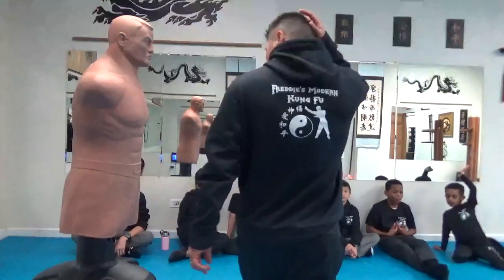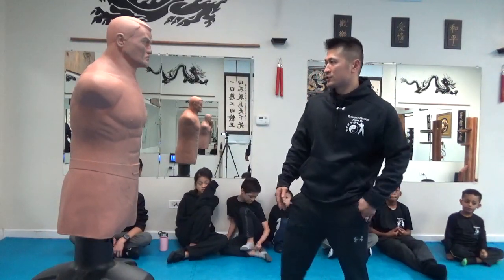Martial Arts Hook Kick Jab Challenge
Comments have been disabled to protect students from online bullying and harassment.  If you would like to help promote the school and leave some kind words of encouragement please leave a favorable review and leave your comments on our Google Business page.  Please do a search on "Freddie's Modern Kung Fu" in Google and click on reviews.  We thank you very much for your support.

Recommended Products
Ultimate Martial Arts Re-breakable Board

Split Stretcher

Nerf Rival Nemesis

Nerf Rival Rechargeable Battery Pack

Power Twister